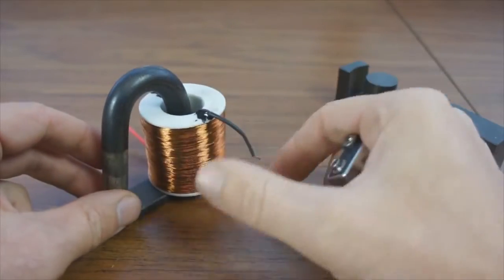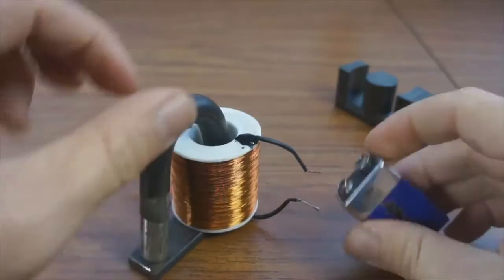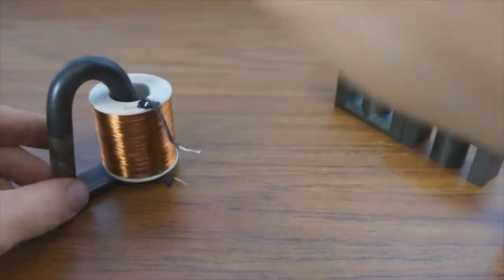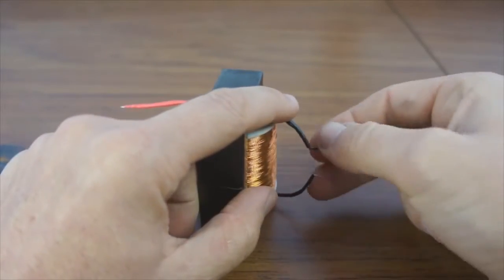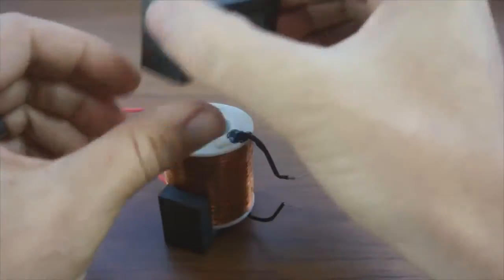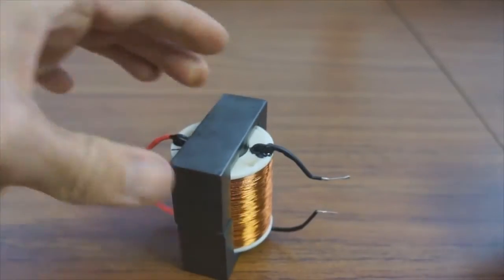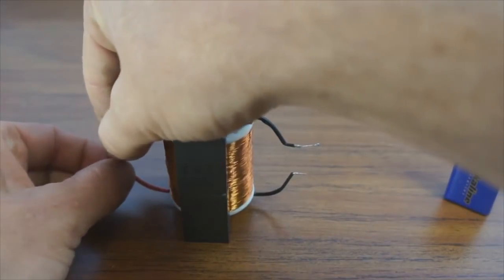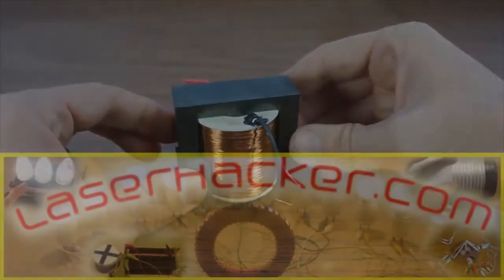Намагничивание ферромагнетиков 1